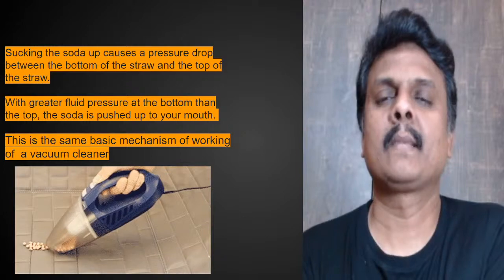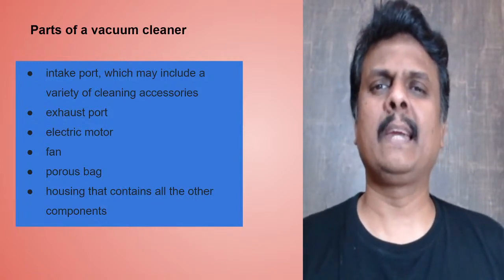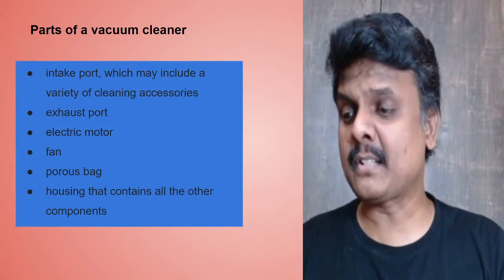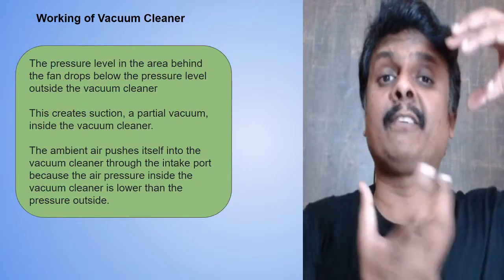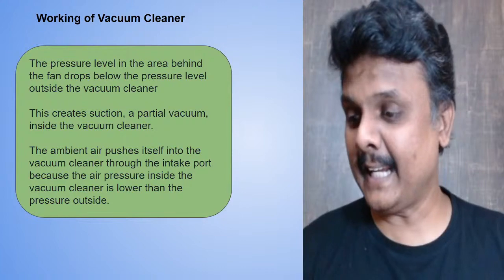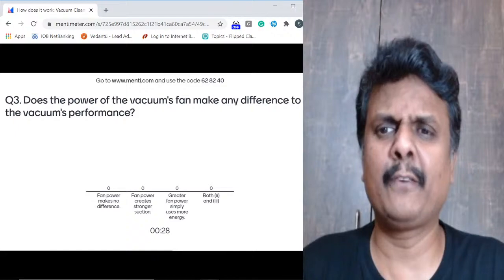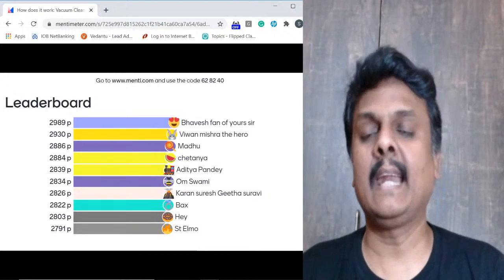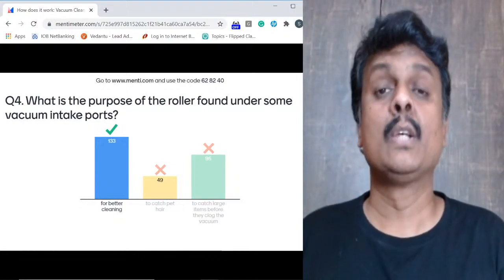How Does It Work? | Vacuum Cleaner | Science For Kids | Class 6 - 8 | Young Wonders | Sundar Sir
How Does It Work? | Vacuum Cleaner | Science For Kids | Class 6 - 8 | Young Wonders | Sundar Sir - Join Our Online Session With Vedantu Master Teacher Sundar Sir And Be Inspired To Learn Something Intriguing On Every Session Moving Forwards And Much More Through This Session "How Does It Work?" It's Not Sophisticated But It is Everyday Life, Science, Secrets And Many More, Buckle Up Because This Will Be A Treat!

A Vacuum Cleaner, Also Known Simply As A Vacuum Or A Hoover, Is A Device That Causes Suction In Order To Remove Debris From Floors, Upholstery, Draperies And Other Surfaces. It Is Generally Electrically Driven.

The Debris Is Collected By Either A Dustbag Or A Cyclone For Later Disposal. Vacuum Cleaners, Which Are Used In Homes As Well As In Industry

How Does It Work? | Vacuum Cleaner | Science For Kids | Class 6 - 8 | Young Wonders | Sundar Sir |  Important Points To Ponder 👇

🤙How Does Vacuum Cleaner Work?
🤙Science For Kids
🤙Kids Science
🤙Science At Home

I Hope You Guys Enjoyed This Video on How Does It Work? | Vacuum Cleaner | Science For Kids | Class 6 - 8 | Young Wonders | Sundar Sir - And Hope To See You In The Next One, Stay Tuned For More Quality Content And If You Have Not Yet Subscribed
​        Young Wonders